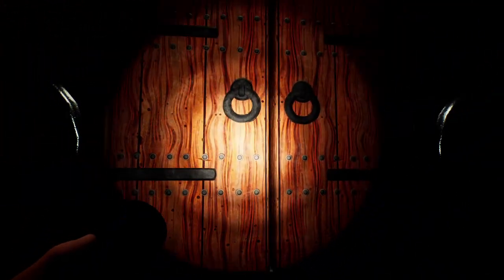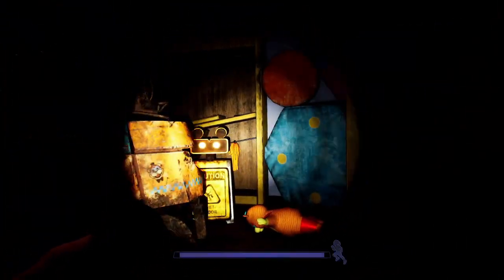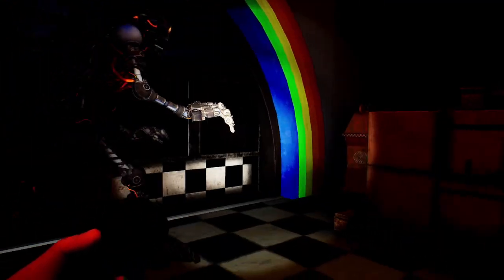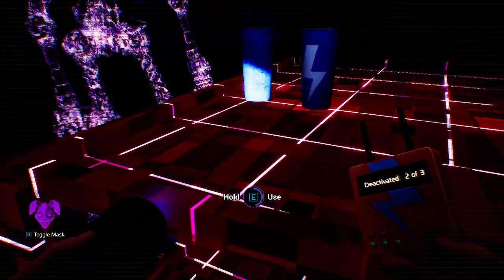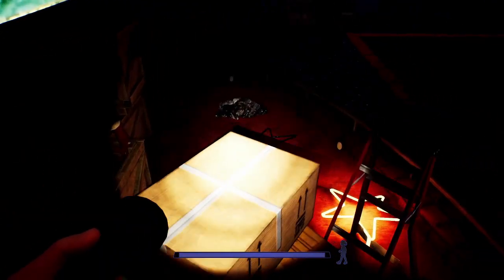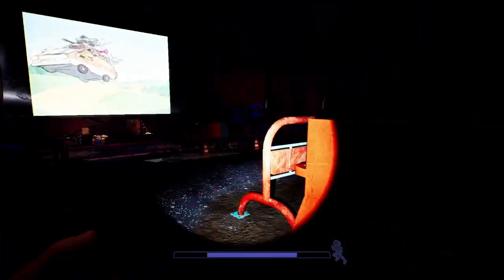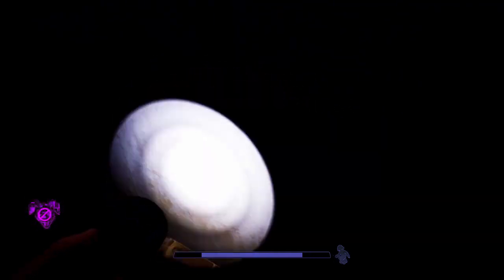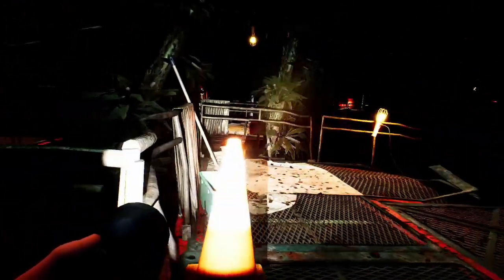We've got GLITCHES!! | FNaF Security Breach RUIN Part 3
WOW! We've run into a game-crashing glitch this early!! Although this glitch, I am still having a lot of fun playing this DLC, and can't wait to see what else is in store!

I hope you all are enjoying my playthrough of this game so far! This DLC is so much scarier than the base game, and I am loving it. It would make my day :)